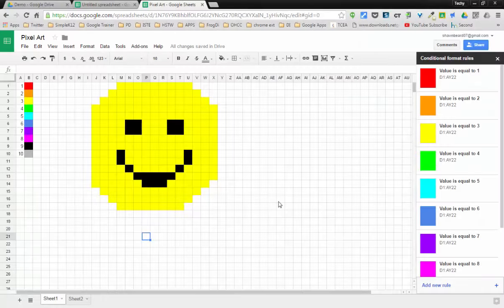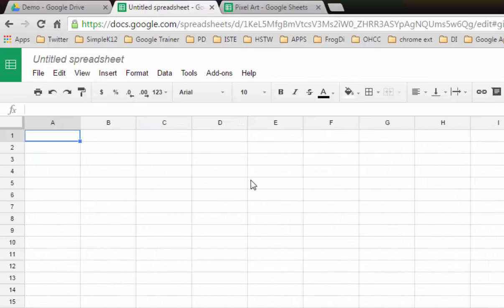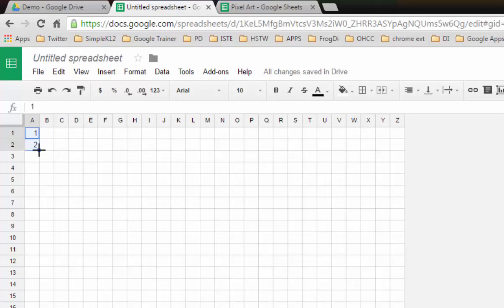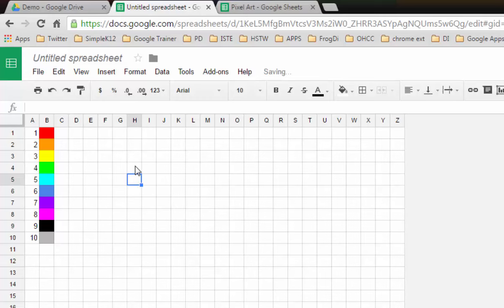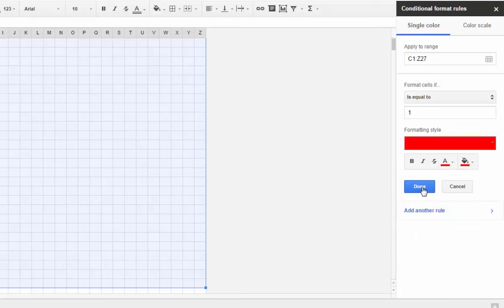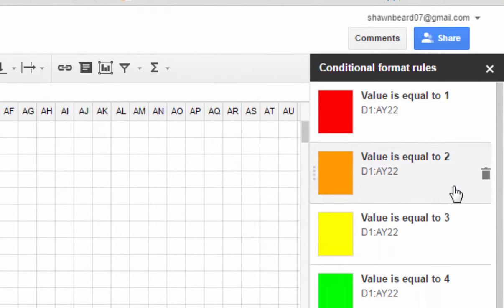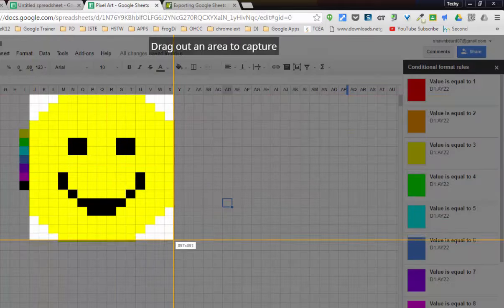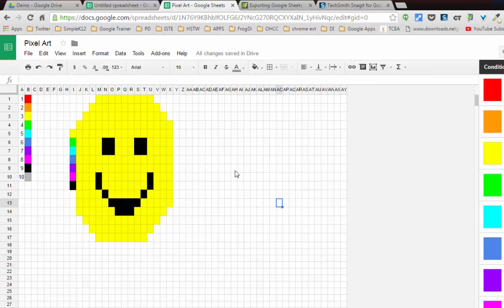Google Sheets Pixel Art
This video explains how to set up a Google Sheet to create Pixel Art.  Thanks to Alice Keeler (@alicekeeler) for the inspiration.